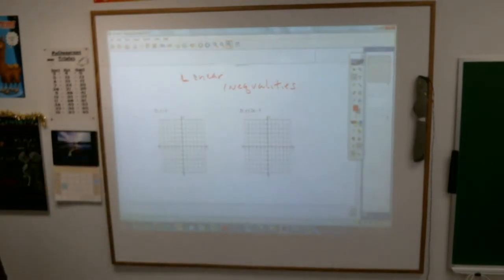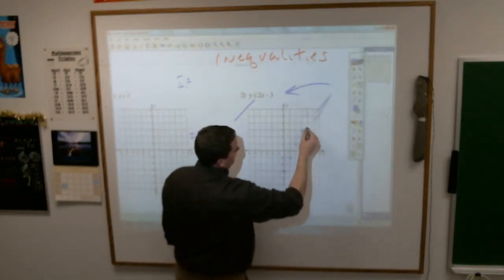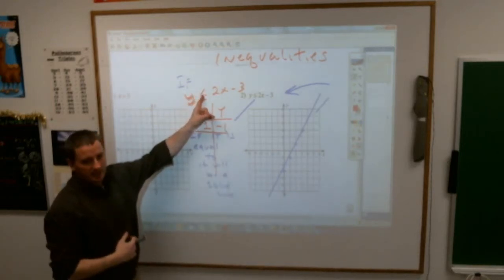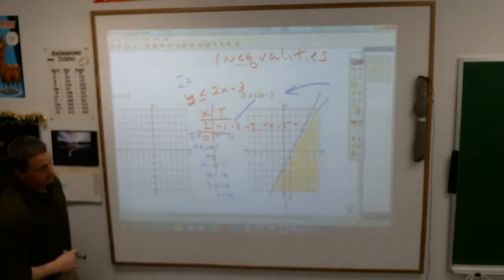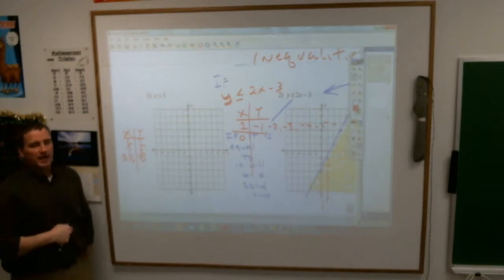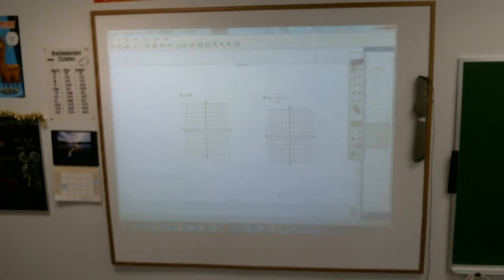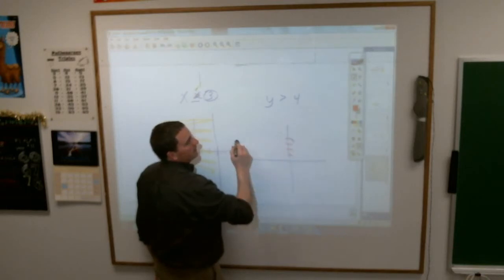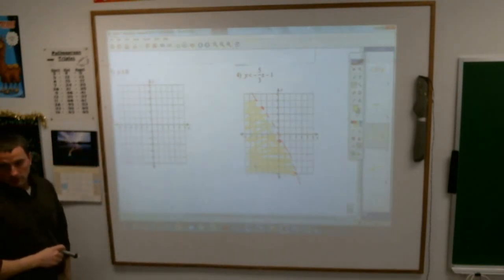8 Graph linear inequalities